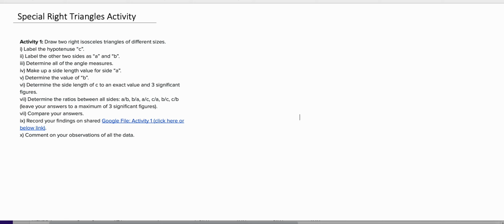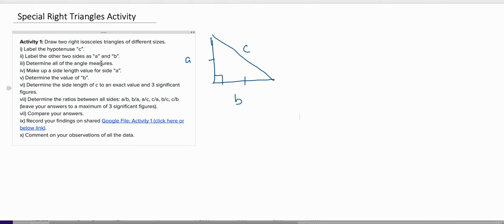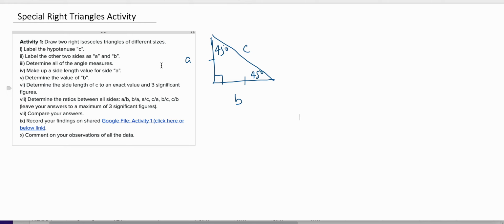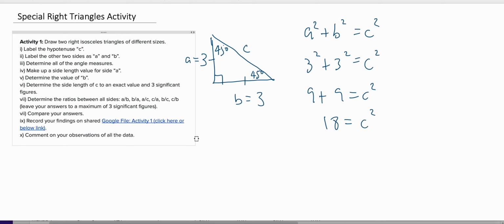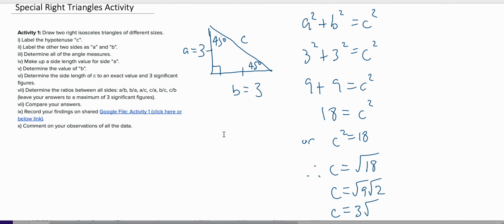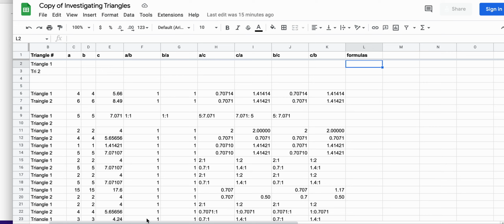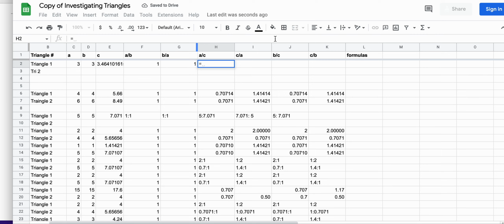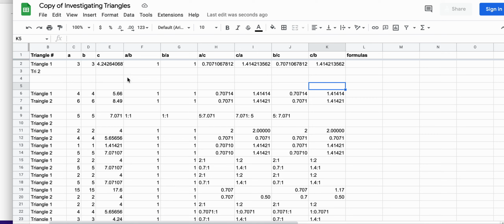Special Right Triangles, Activity 1